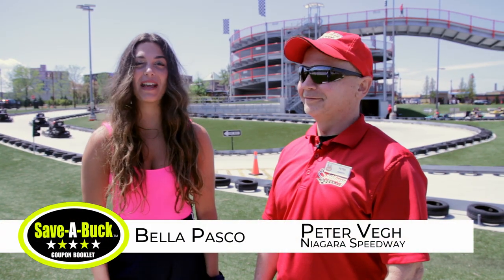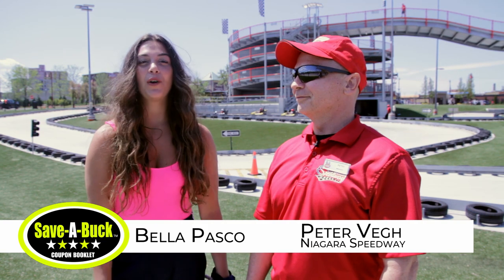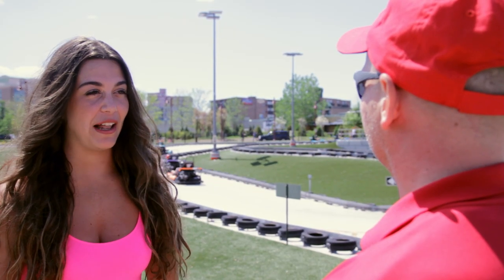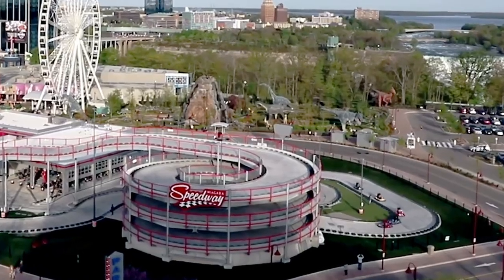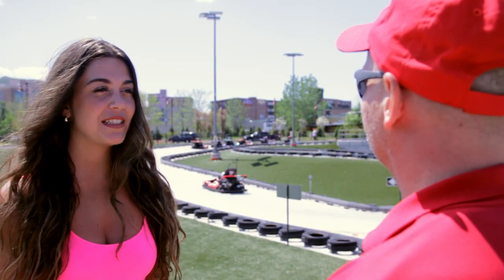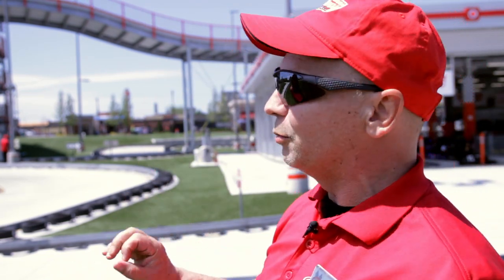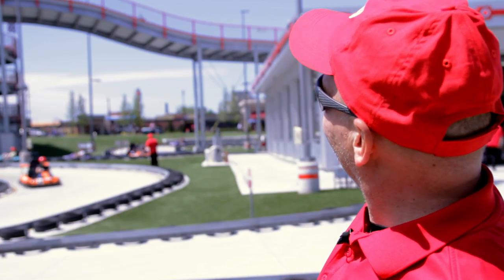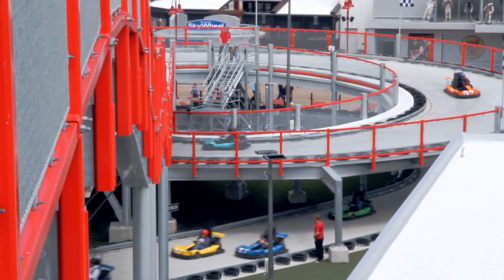Niagara Speedway - Canada's First Elevated Go - Kart Course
It’s tall, it’s fast, it roars with excitement! Canada’s first ever elevated go-kart race course is NOW OPEN!

The Speedway is a world-class attraction that combines the adrenaline inducing thrill of kart racing with the remarkable experience of a roller coaster ride.